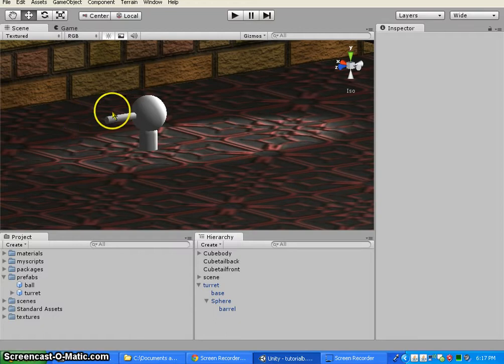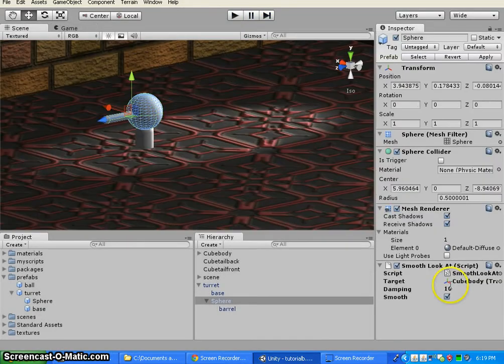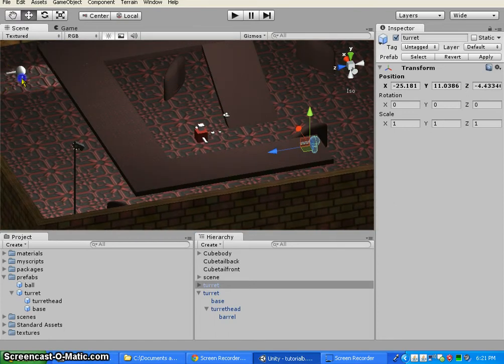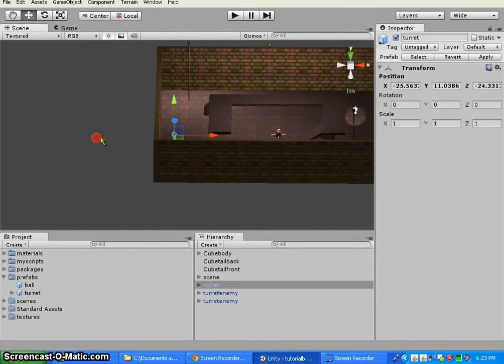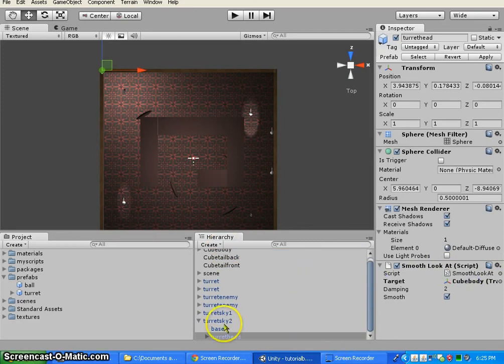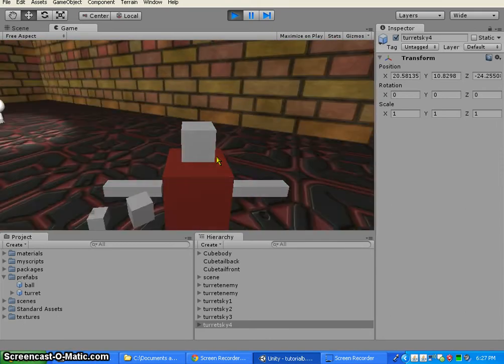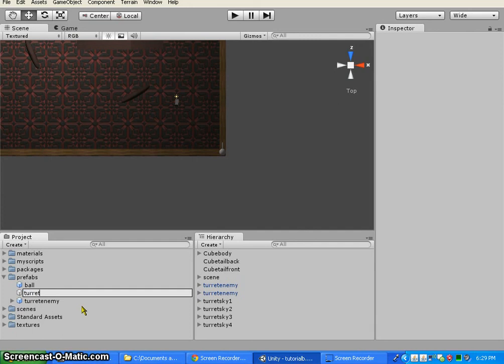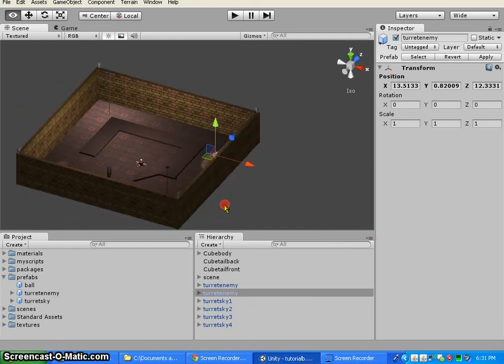Virtual Reality Game Dev Ed - Unity3D Advanced tutorial b12.avi